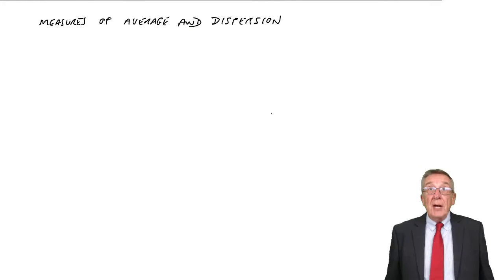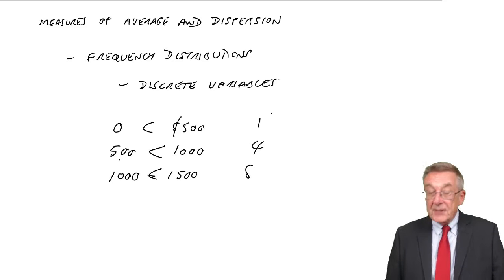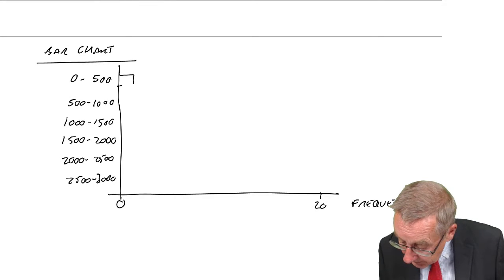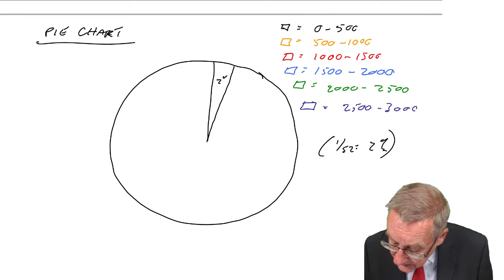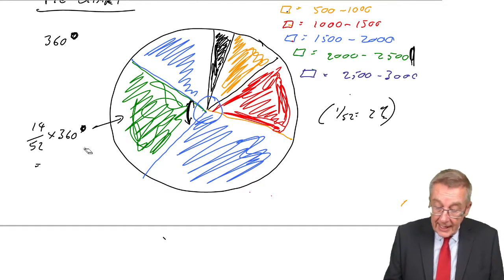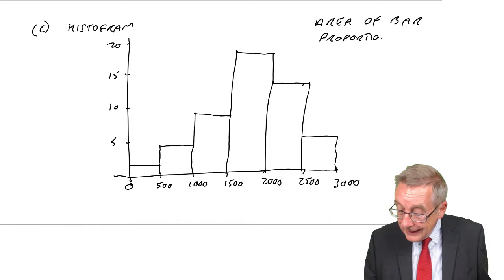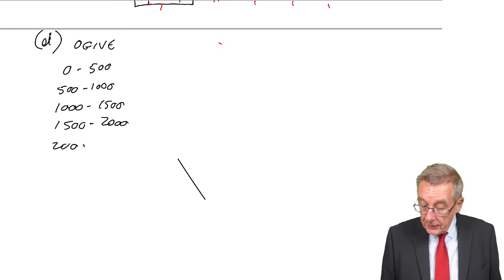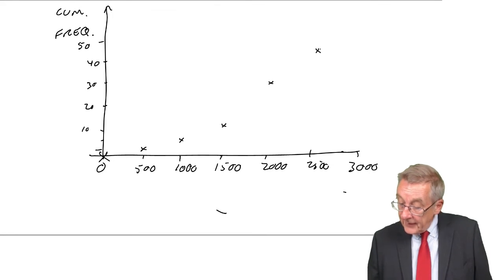CIMA BA2 Frequency distributions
Free lectures for the CIMA BA2 Fundamentals of Management Accounting

To benefit from this lecture, visit opentuition.com to download the free lectures notes used in the lecture and access all our free resources including all BA2 lectures, practice tests and Ask the Tutor Forums.

Please go to opentuition forums to post questions to CIMA BA2 Tutor, we do not provide support on youtube.